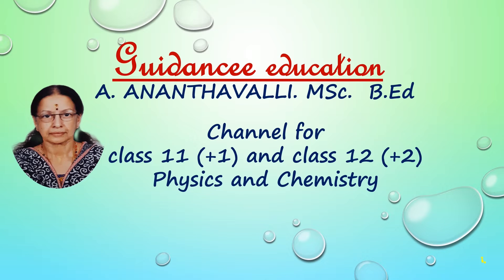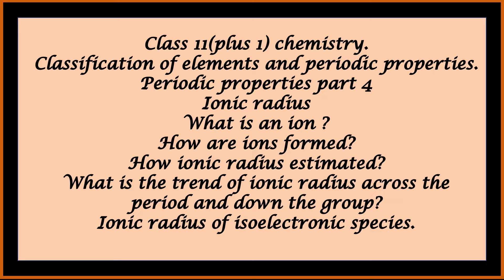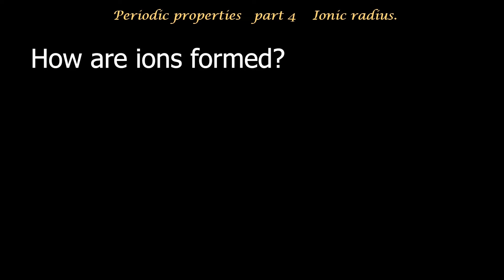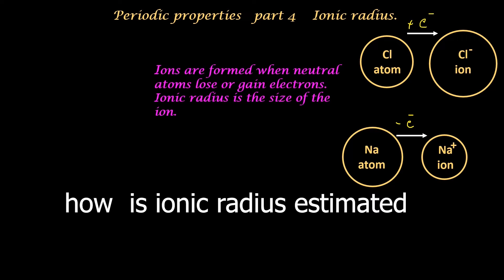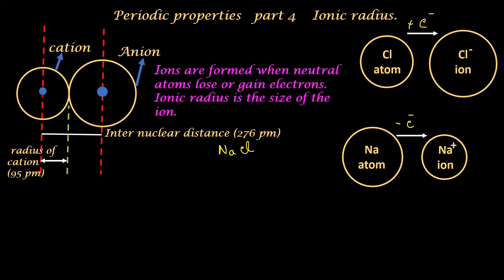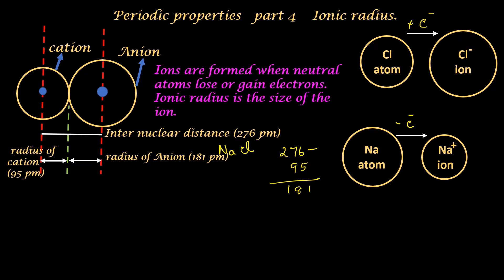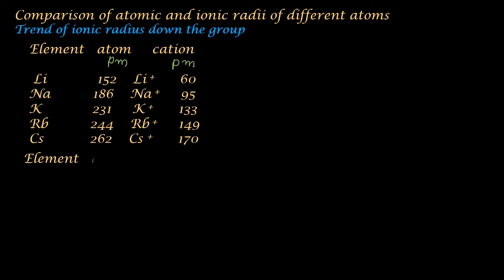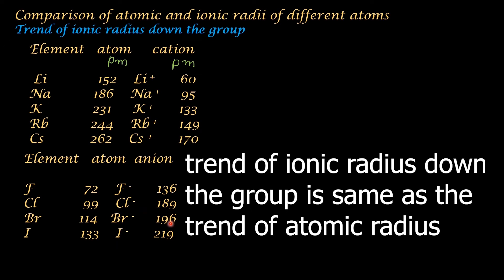trend of ionic radius/periodic property/class11 chemistry/classification of elements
trend of ionic radius across the period and down the group is discussed clearly.you will understand it easily. trend of cation radius and anion radius is discussed in detail.
sub-headings are given where ever needed to help you focus on what is discussed.
isoelectronic species and the trend of their ionic radii is also analised. you will definitely be benefited.
thanks.
keep working.
good luck.
take care